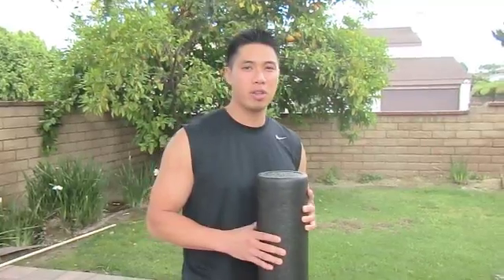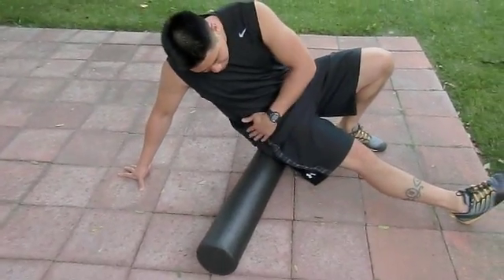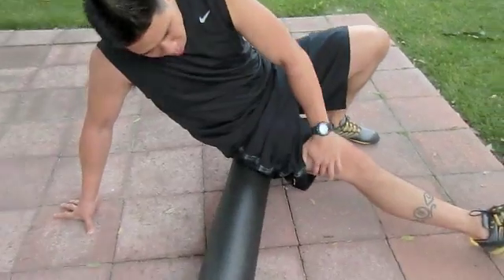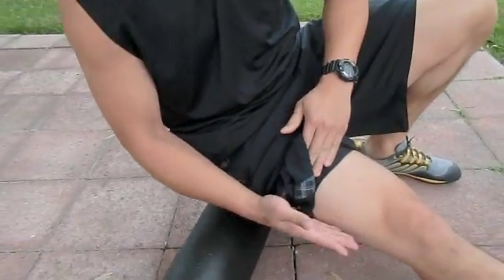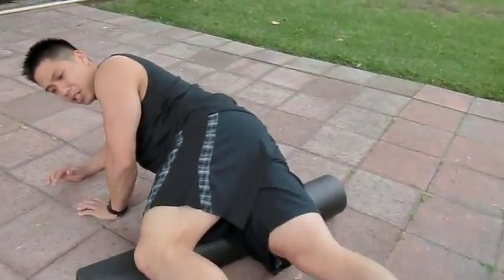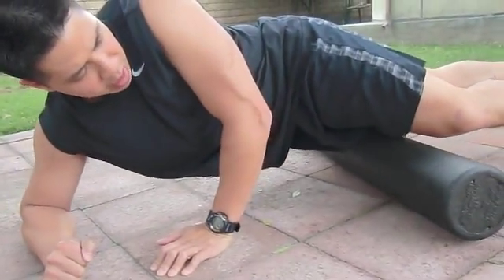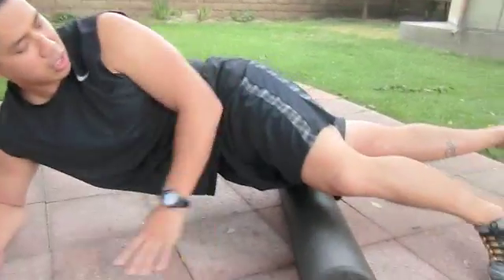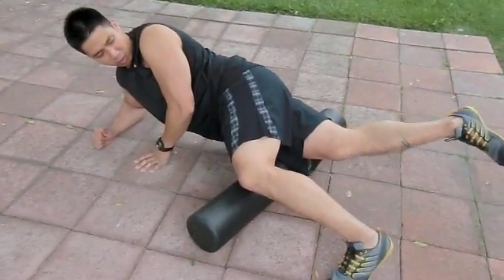Restoration Series Volume 2: Myofascial Release of the IT Band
The Illiotibial Band is made up of a thick fibrous tissue originating at the Tensor Fascia Lata muscle of the hip and inserting on the lateral aspect of the knee. This foam rolling technique is essential for anyone who uses their legs in a repetitive manner such as runners and cyclists. Great for conditions such as patellofemoral pain, trochanteric bursitis, and general knee pain.